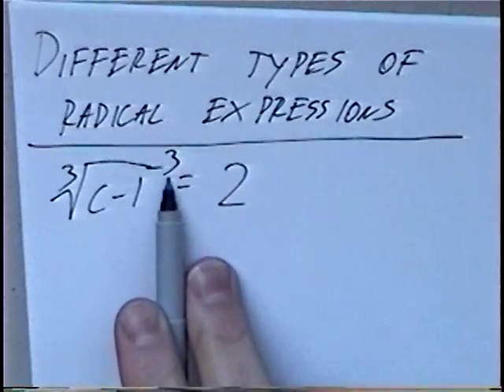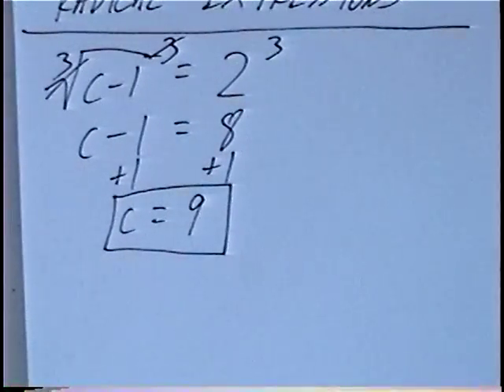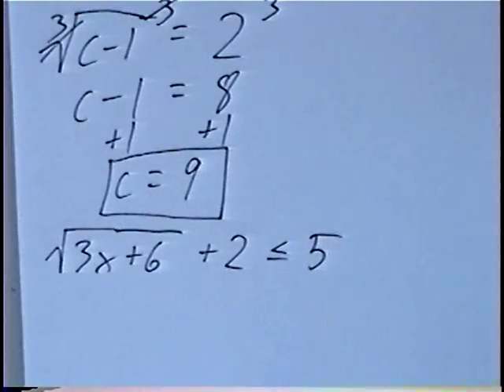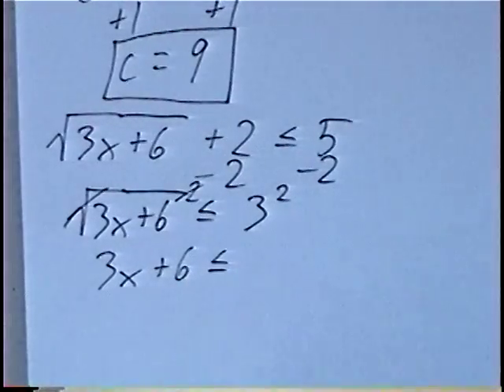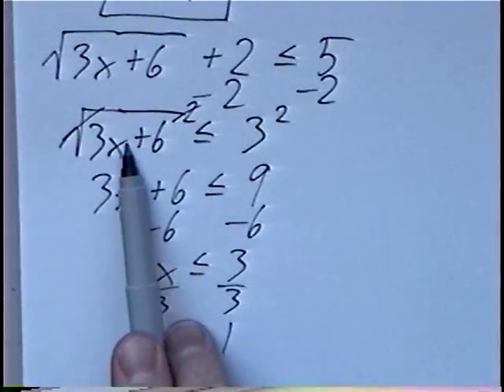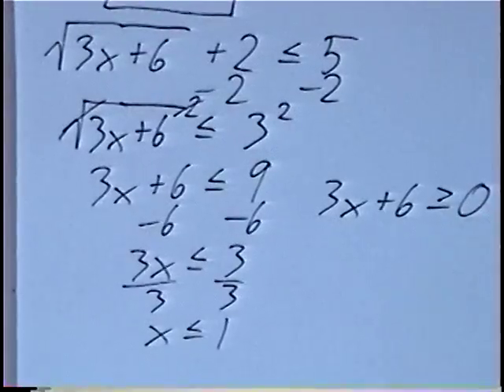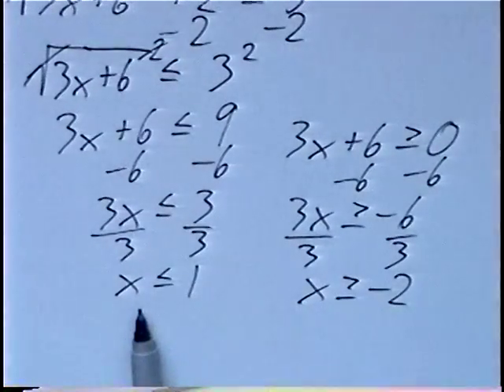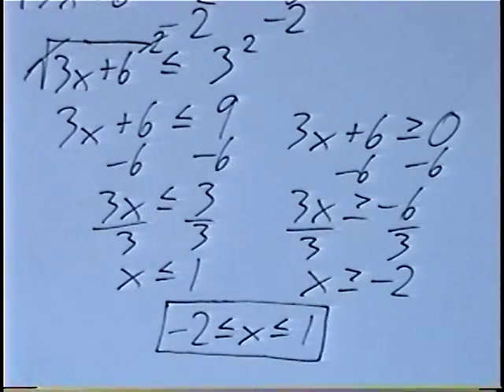Algebra 2 Chapter 7 part 5